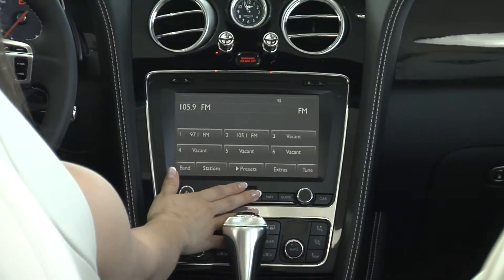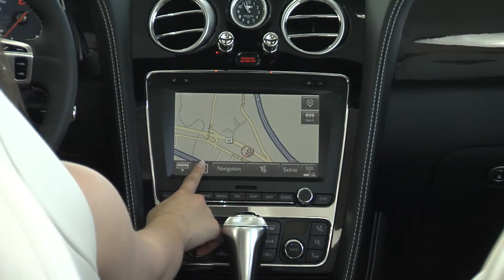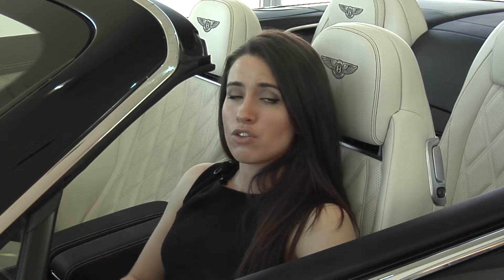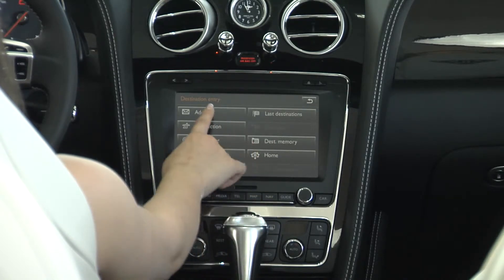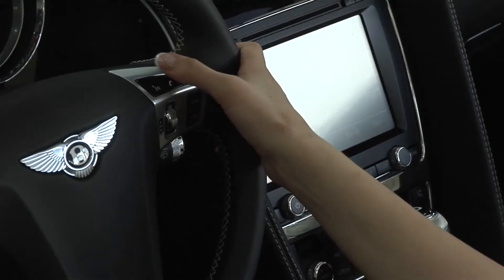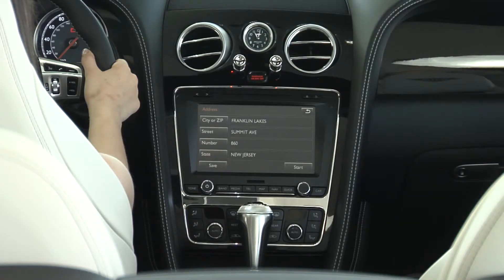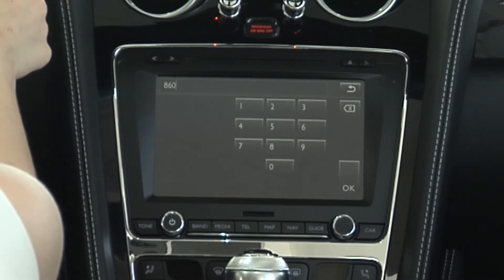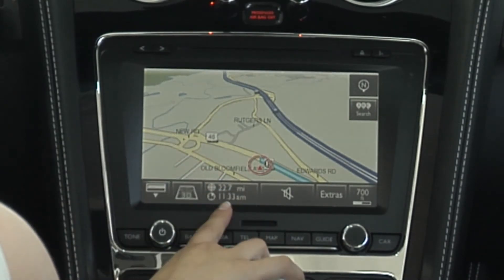Paul Miller Bentley Navigation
Angie Sanchez shows you how to use your Bentley Navigation System.